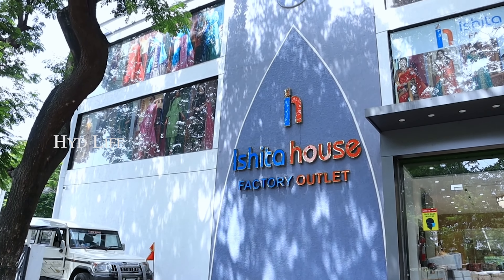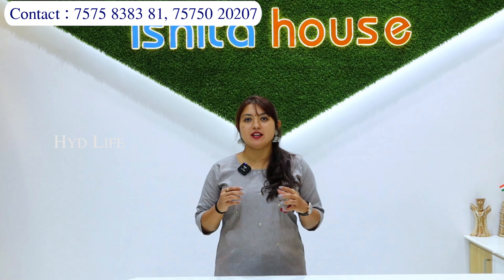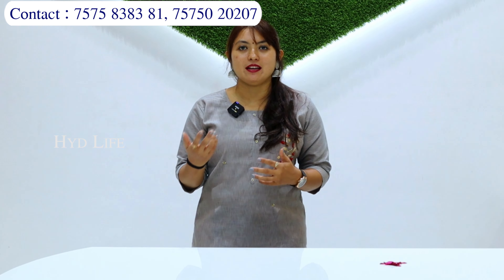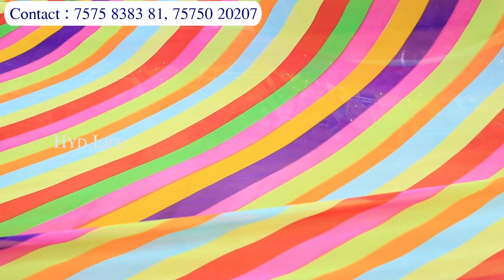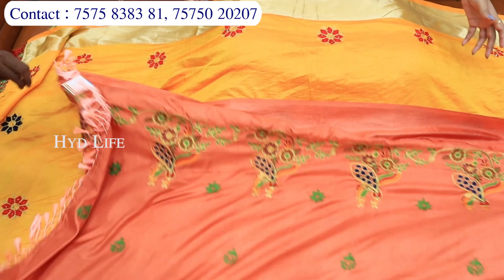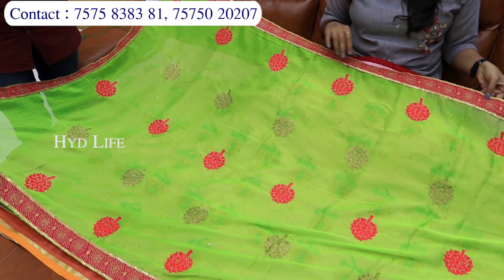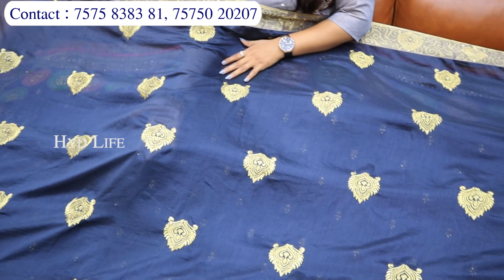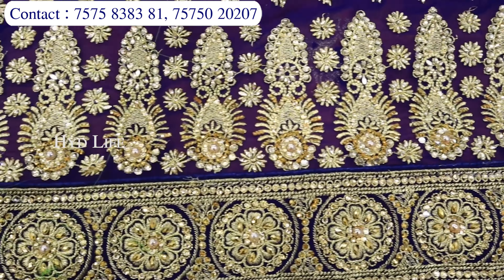title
Saree Wholesale Market In Surat || Daily wear Fancy Work Sarees || Saree Manufacturer, Saree Factory

About Ishita House :
Telugu, Hindi, English Speaking Customer Care Excutvies
Biggest Garment Manufacturer
Anytime Available 1,500 varieties
Send Whatsapp For More Info And Pics, Prices
Courier / Transport Available
All Types Of Dress, Dress Material, Suits Available
Cotton, Silk, Fancy, Printed Sarees
Designer, Fancy Kurtis Available

Shop Name:-
ISHITA HOUSE FACTORY OUTLET MANUFACTURER SURAT
 Address:-    PLOT NO. 8 , BELA HOUSE KI GALI ,
                     NR. URVI HOUSE,BEHIND SUBJAIL,
                     KHATODARA COLONY,SURAT.

Contact Hyderabad Life Youtube Channel :
హైదరాాబాద్ లైఫ్‌ కంటాక్ట్ నెంబర్‌ : 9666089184

Maidna Sarees, madina wholesale, madina wholesale sarees,
Silk Saree Manufacurer, Buy Direct From Manufacturer, Surat Textile Market Surat Saree Factory, Wholesale price, Surat Market, ishita house,